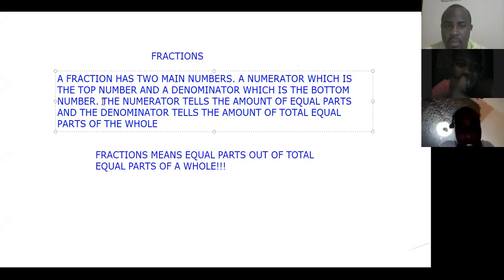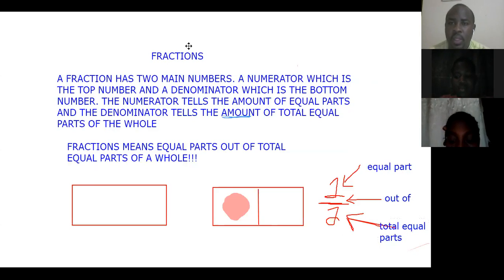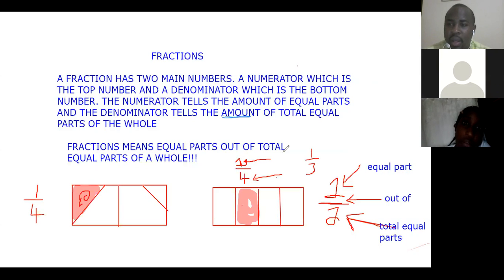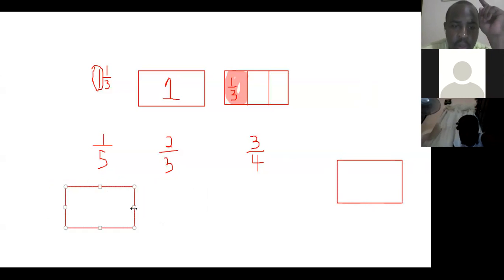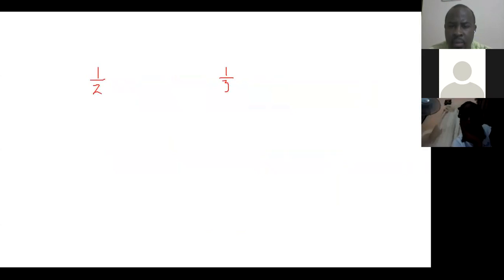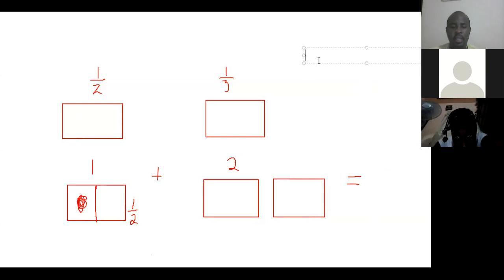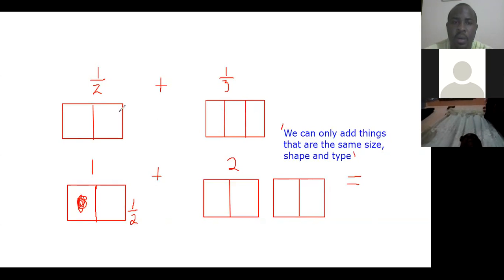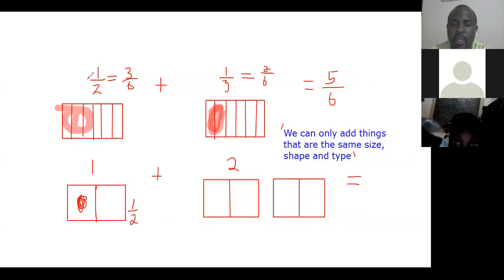Introduction to Fractions for beginers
Students learn the fundamental concepts of a fraction.